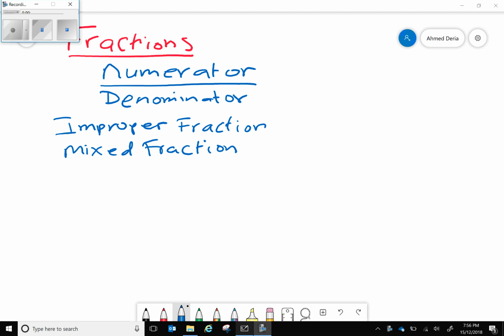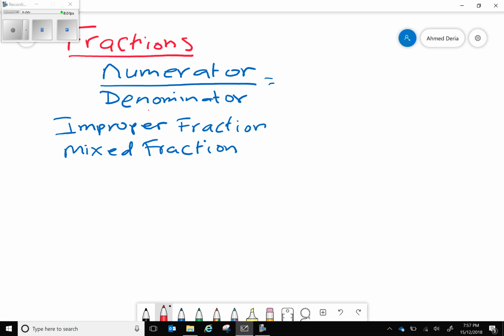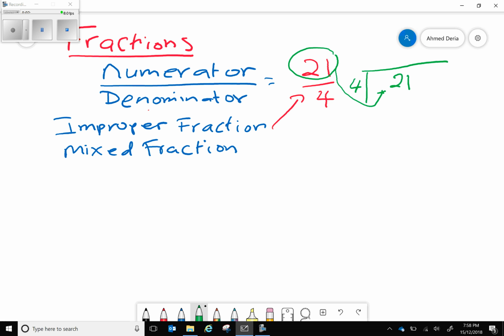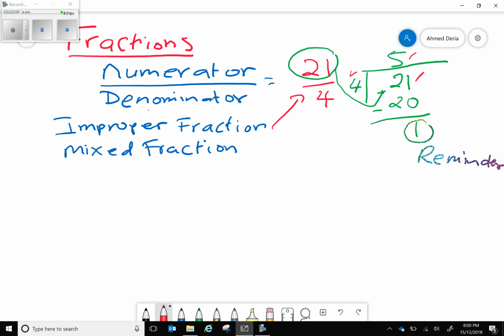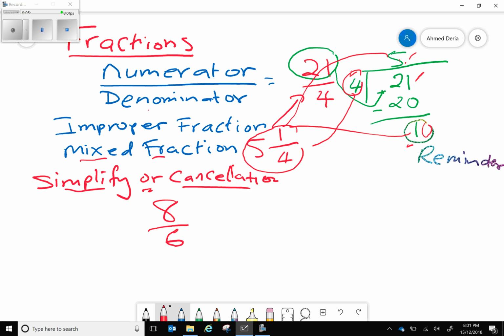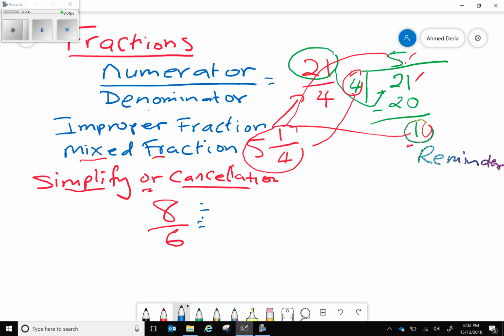Fraction lesson 1